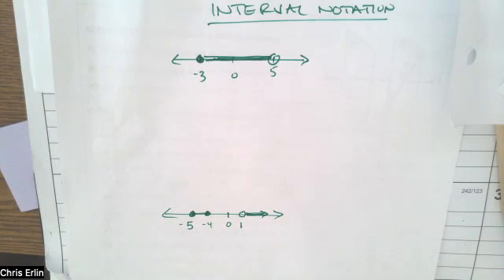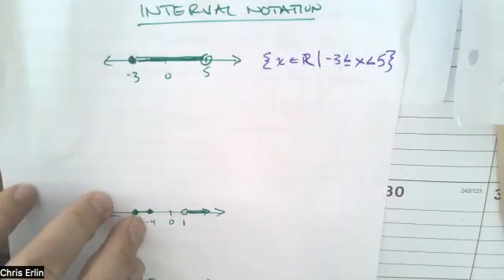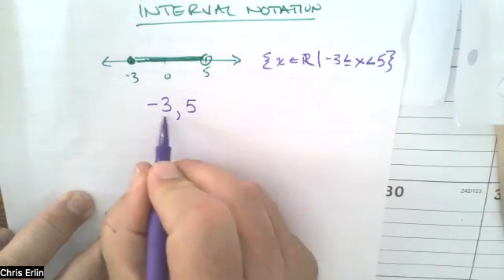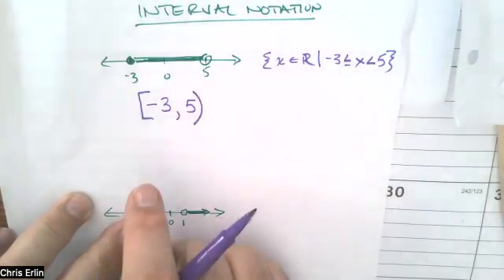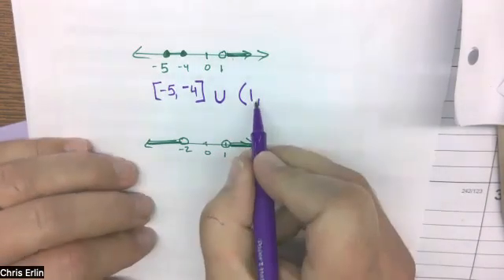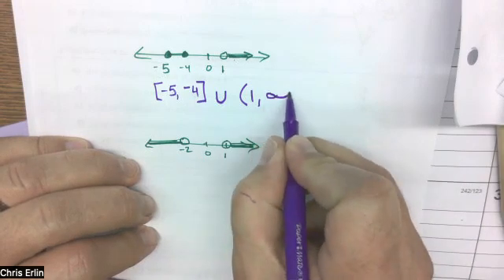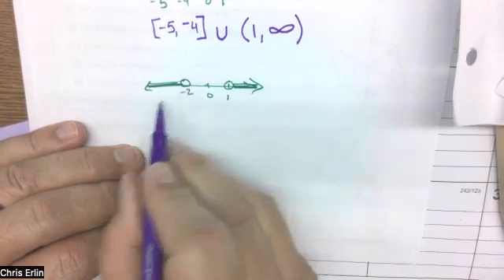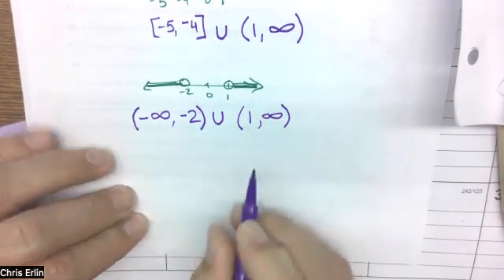Using Interval Notation to Describe Domain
Mr. Erlin teaches how to use Interval Notation